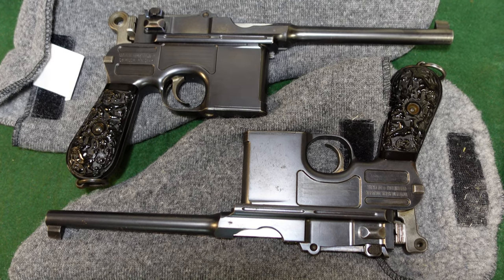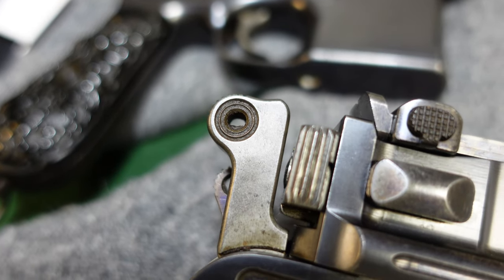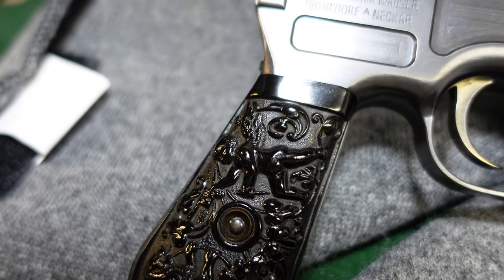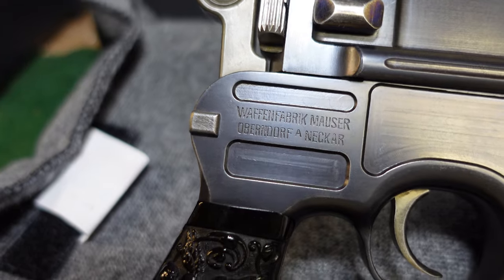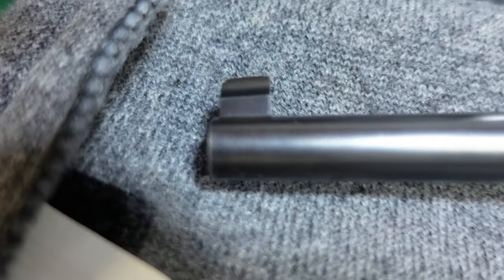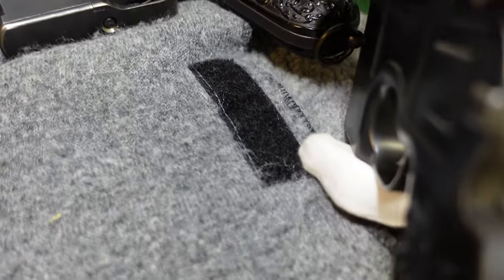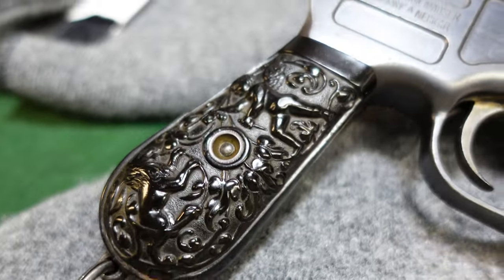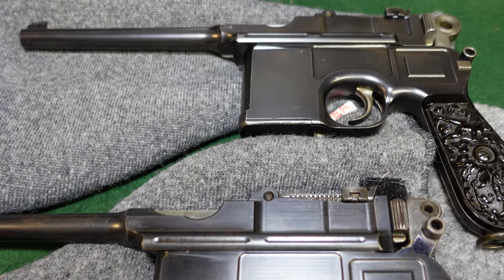Heavenly Broomhandles: Cherub Gripped Mauser Broomhandle C/96 Pistols, In Both Large & Small Ring.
Today we're looking at a very odd pair of Mauser C/96 Broomhandle pistols.  These guns were made between 1902-03, and mark the transition between large ring hammer and small ring hammer guns.  We'll look at the differences in the hammers, and most importantly, the absolutely strange grips they're outfitted with.  A very small group of guns at this time were fitted with hard rubber or gutta percha grips depicting a Broomhandle armed cherub shooting a lion.  Why these were made by Mauser remains a mystery, but these are two very nice examples of these rare pistols, and provide a closer look at a fascinating stage of the C/96's development.